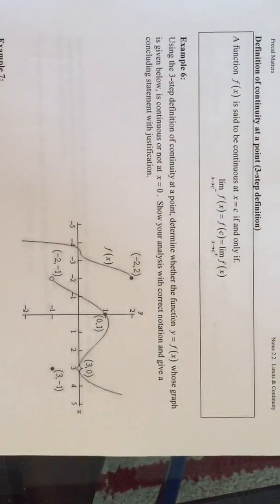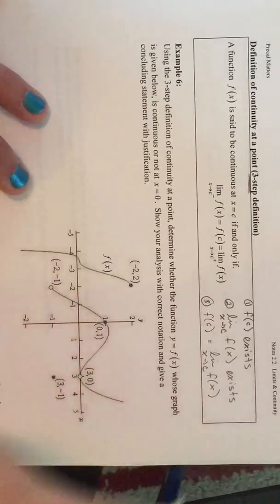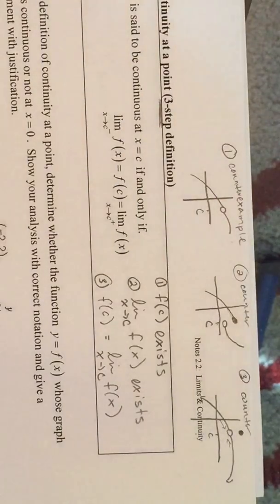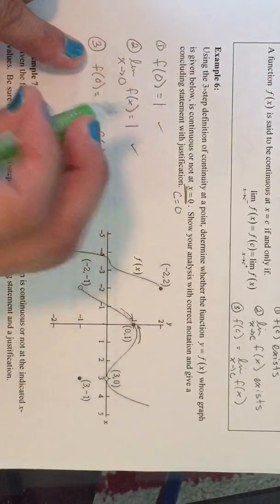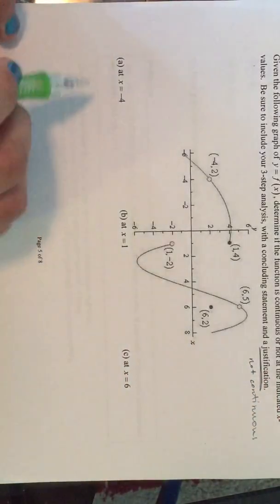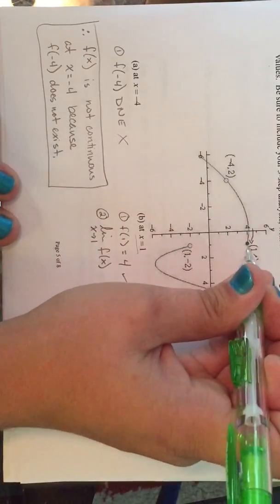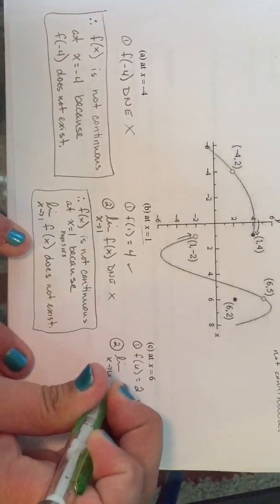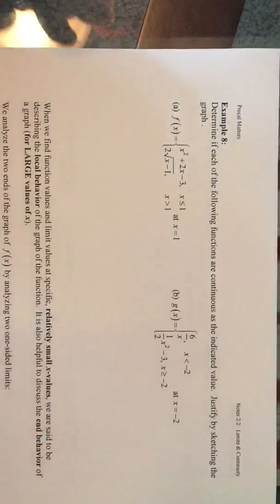2.2 notes part 3